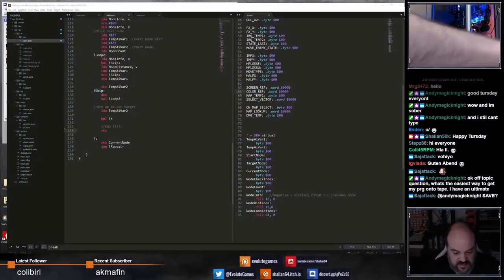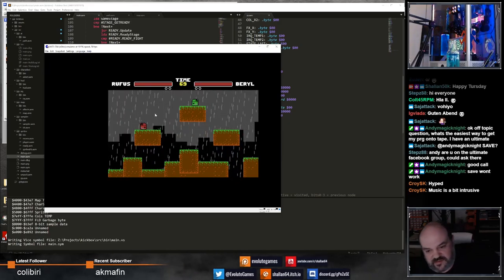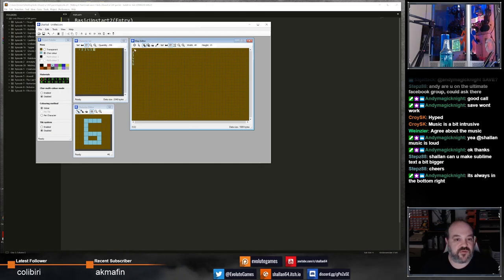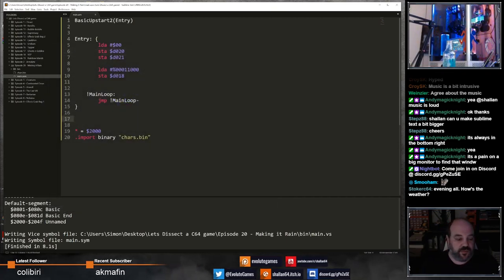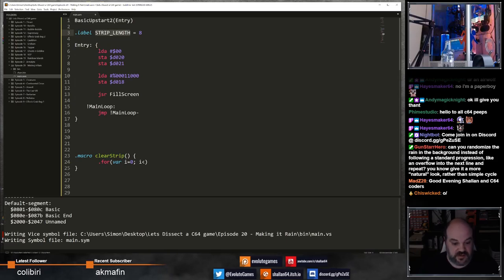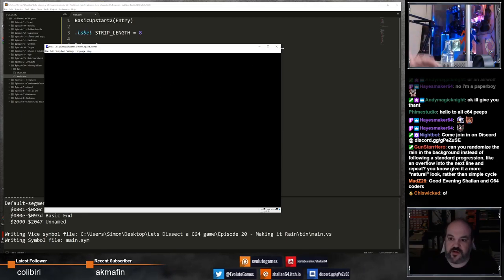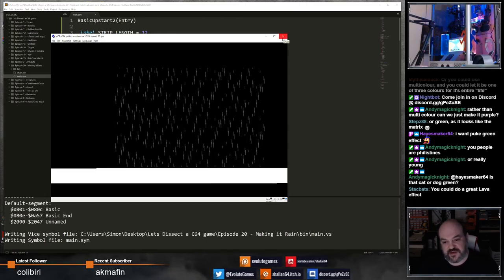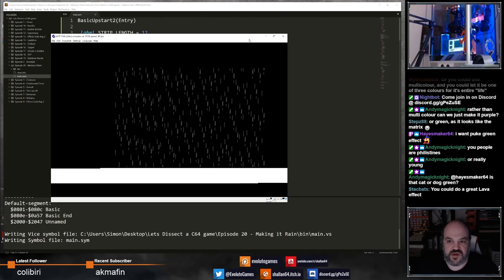Lets Dissect a Commodore 64 Game! - Episode 20 - Making It Rain - 10/01/2020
In the first dissect of the year, I talk about how to do rain and snow effects using character strips and offset tiling.

On Thursday nights we delve into the inner workings of popular games and demos on the Commodore 64 and use the brilliant C64 Debugger and other tools to make changes, cheats and new functionality